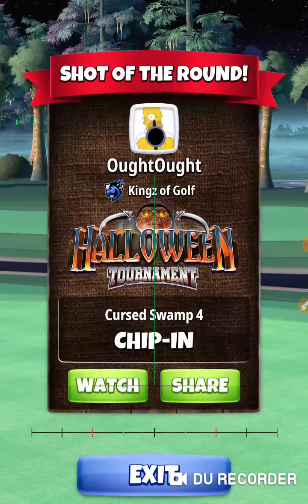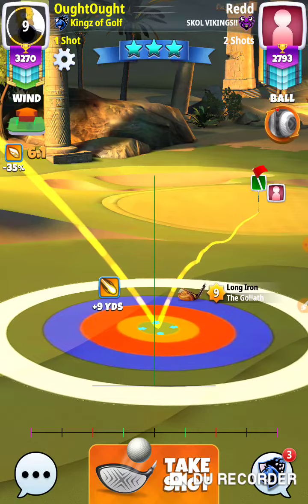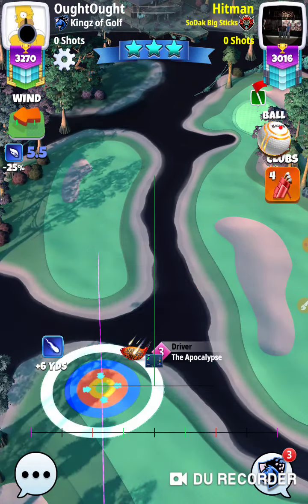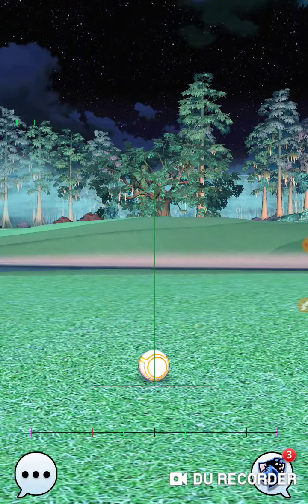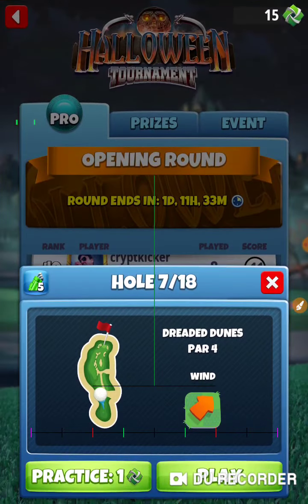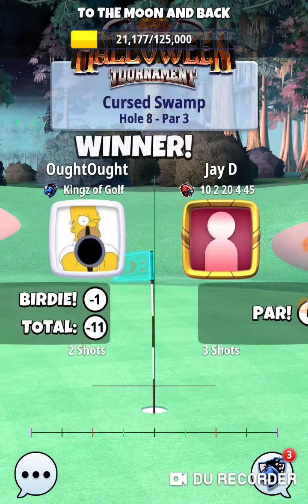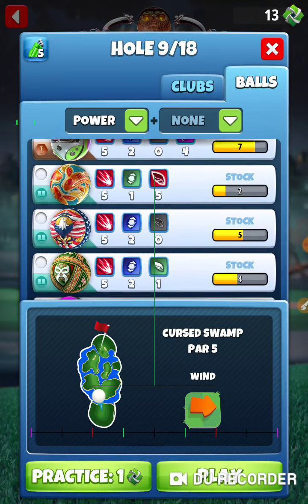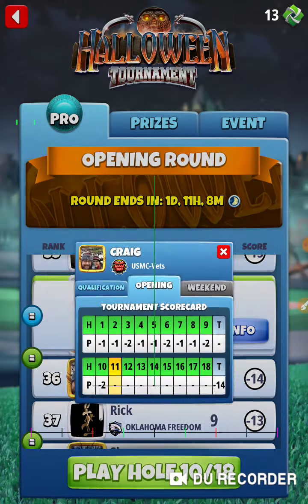Golf Clash 2023 Halloween Tournament Pro Opening Round Holes 1-9